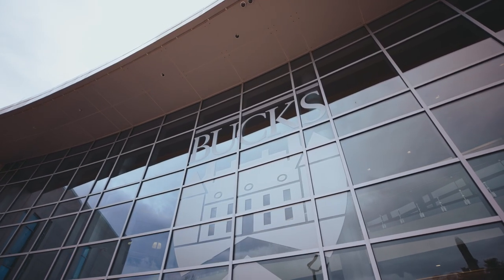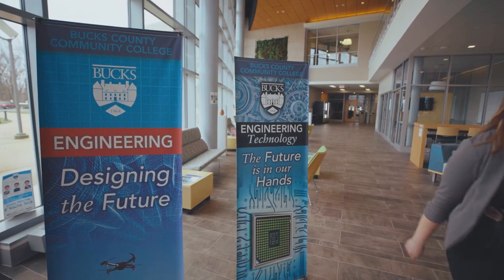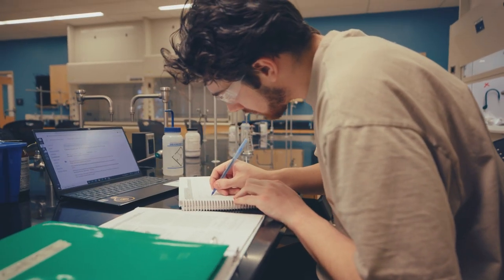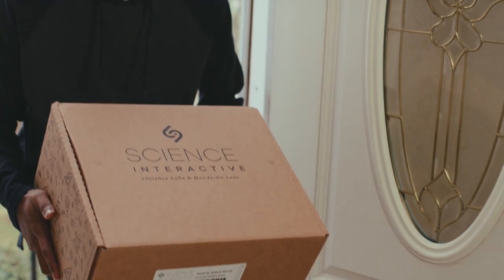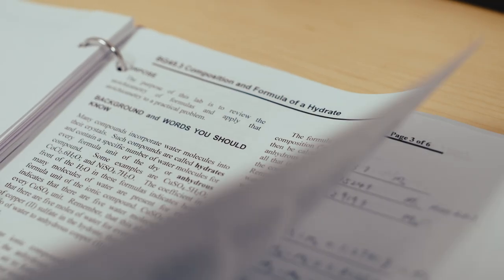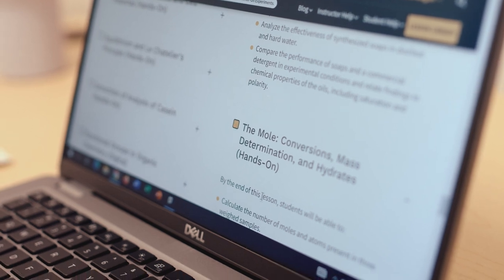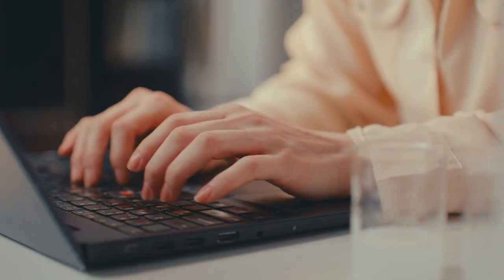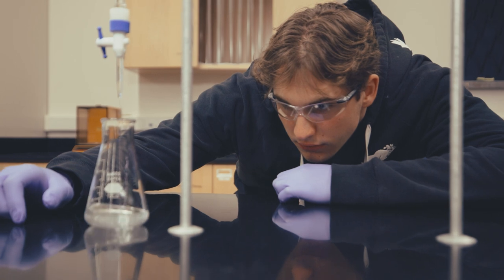Expanding Access to Hands-On Lab Experiences at Bucks County Community College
Learn how Bucks County Community College increased access to quality online science education with hands-on lab experiences that students can access at home.